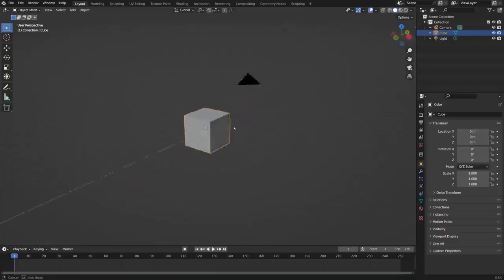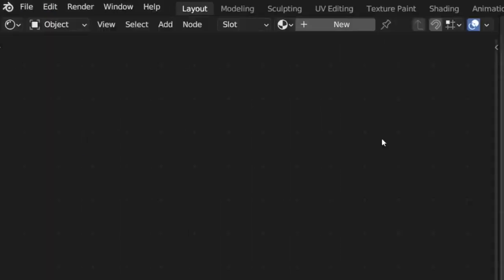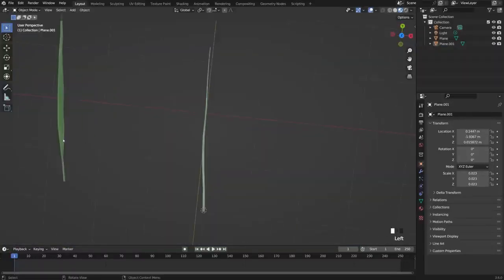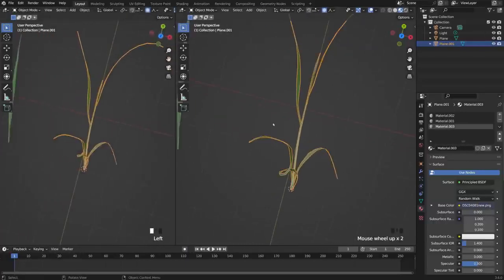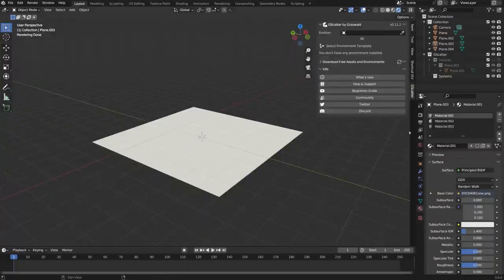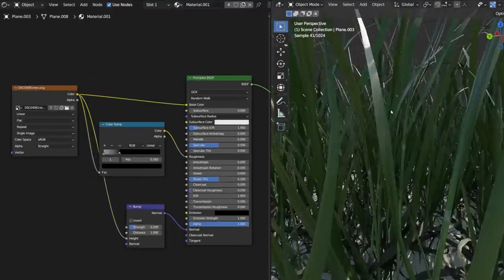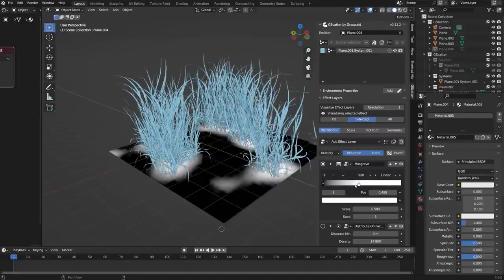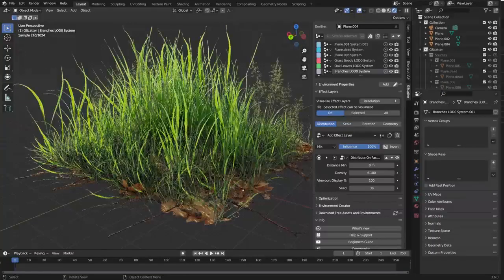Creating Grass with CG GEEK